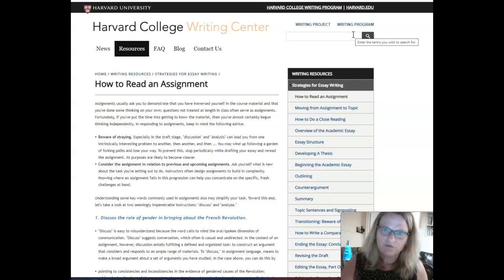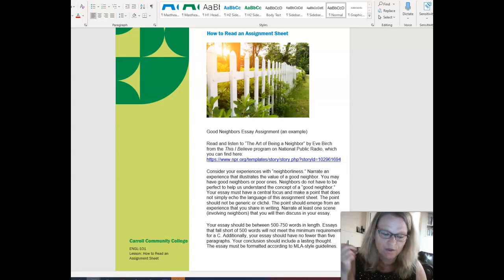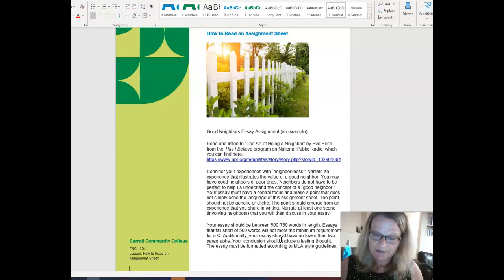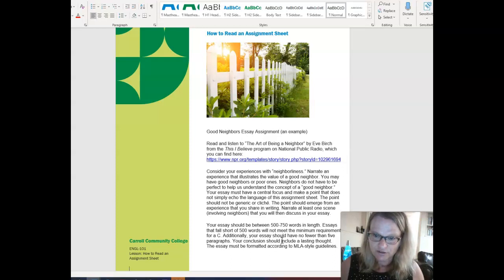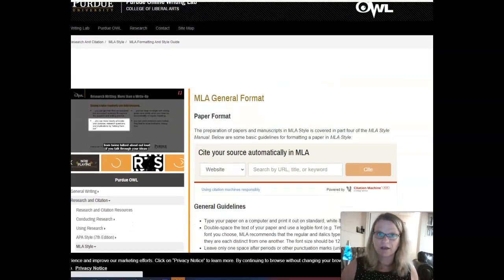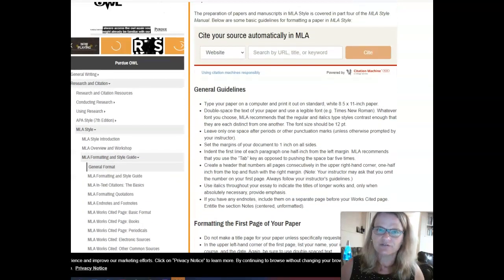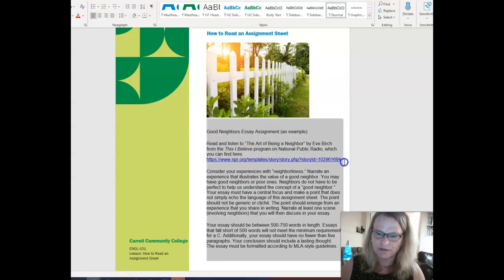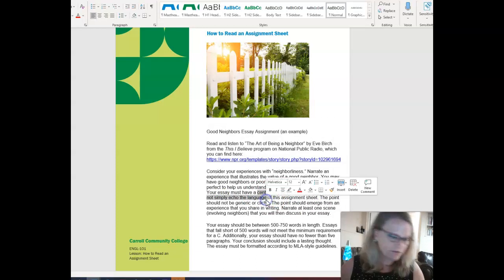How to Read an Assignment Sheet